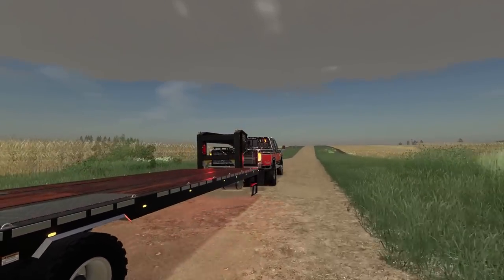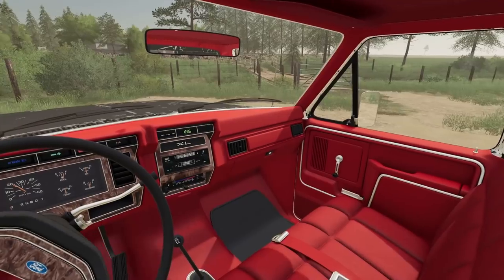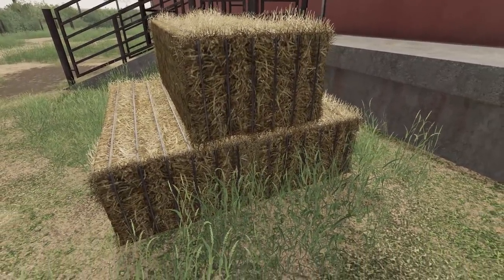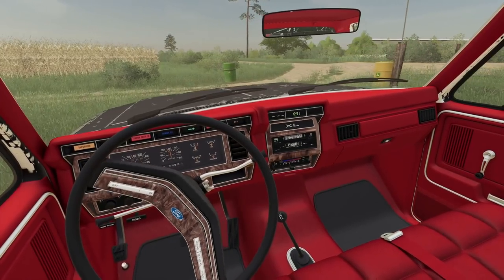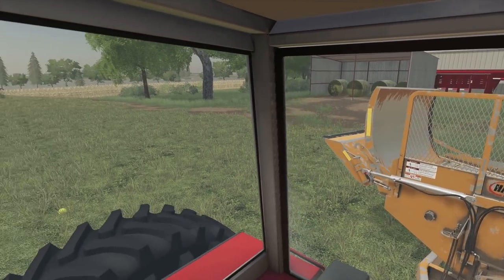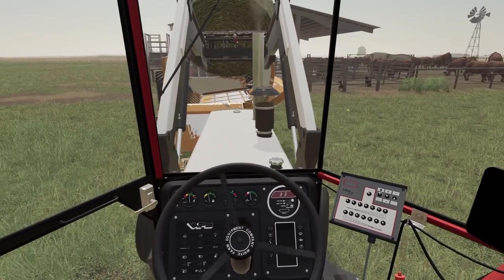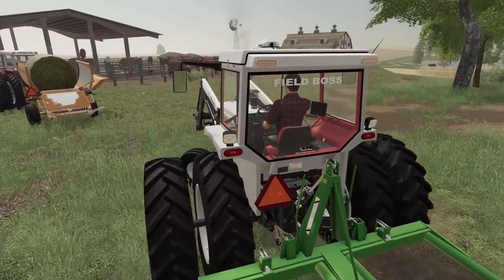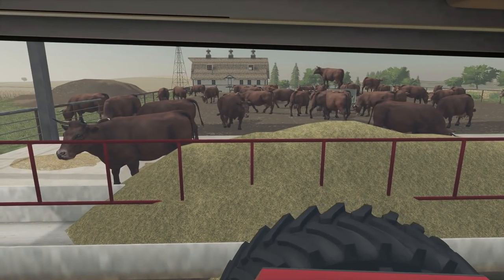WORKING CATTLE | NEW ITEMS ON THE FARM (ROLEPLAY) FARMING SIMULATOR 19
You know me...made more purchases for the farm.  We have been neglecting our cattle lately.  Hope you all enjoy!

We are moving the the land of deep tillage, drain tile and 10,000 lakes.  Minnesota where the Millennial Farmer legend lives and keeps it between the rows.

Hardware:
New gaming specs:
64 GB Memory/4 TB HDD/2 TB SSD
Current hardware:
Monitor:  Acer Z35 35-inch NVIDIA G-Sync Display, 144Hz,
Tower: Acer NVIDIA GTX 1080 Ti i7 7700k 4.2GHz
Ram: 16GB 2TB HDD 256GB SSD
Headphones: Victrix Pro AF Gaming Noise Cancellation Headset